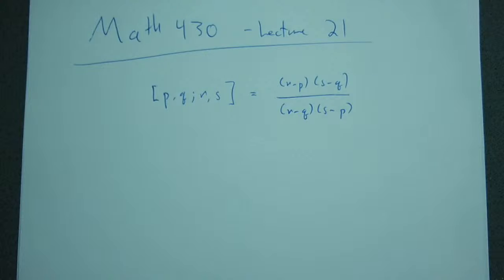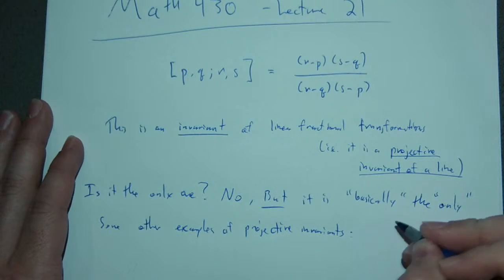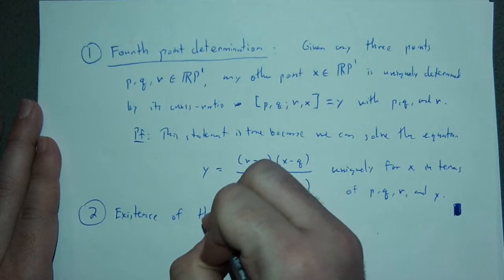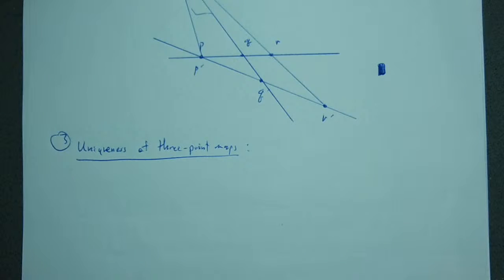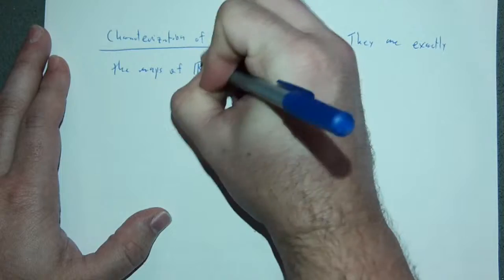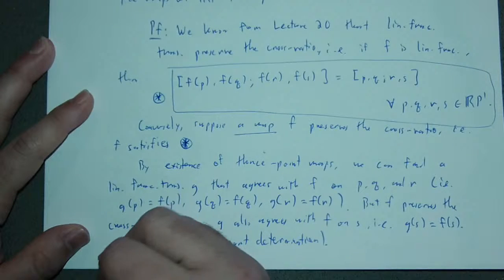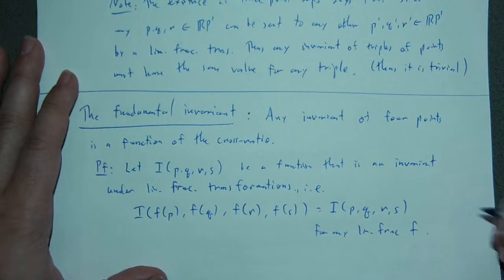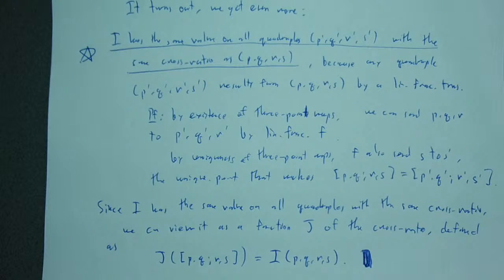Math 430 - Lecture 21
More about the cross-ratio